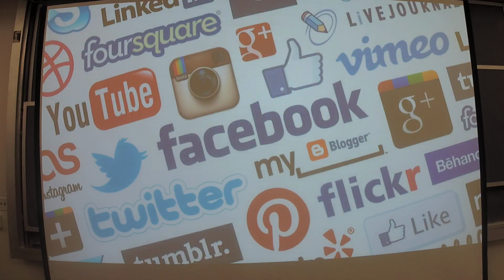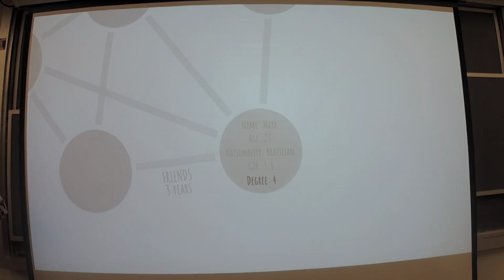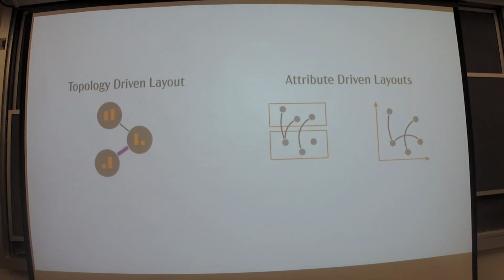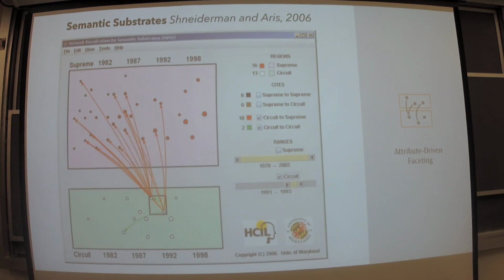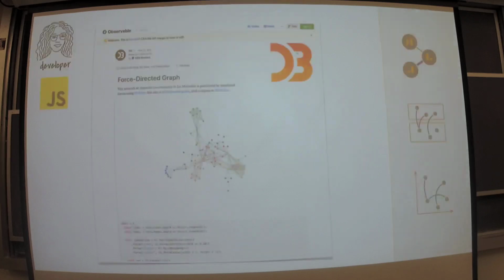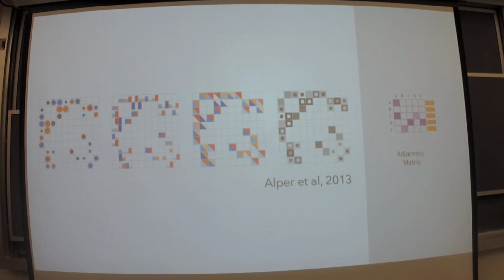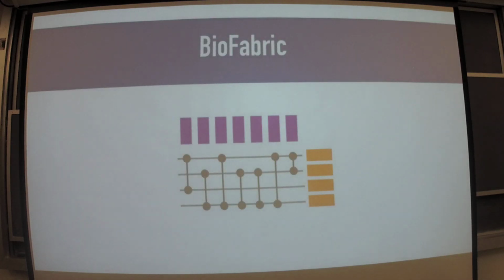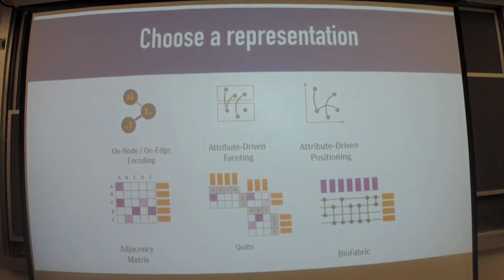Visualization for Data Science (Fall 2019) - Lecture 22